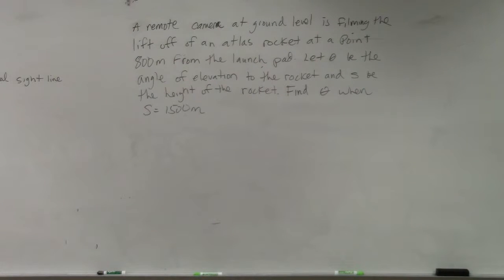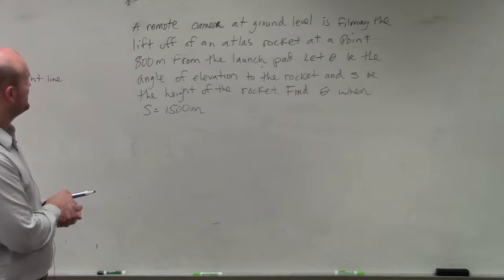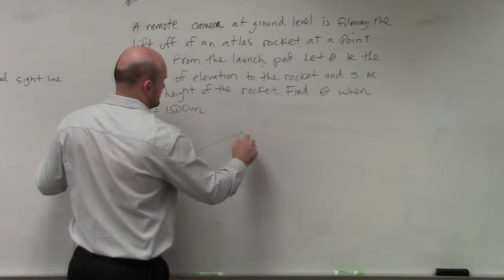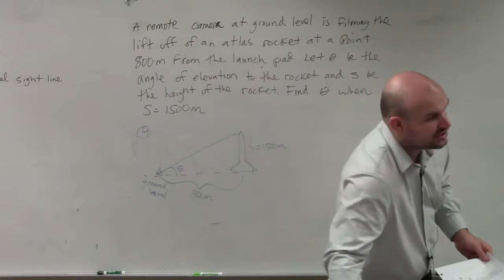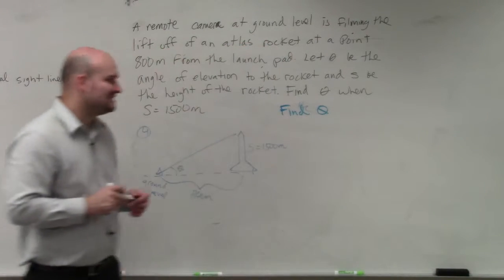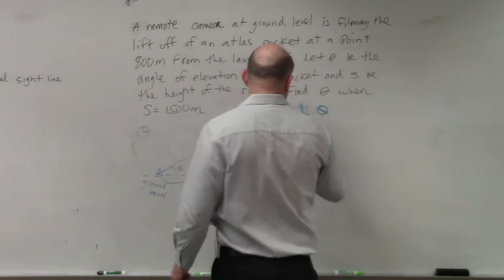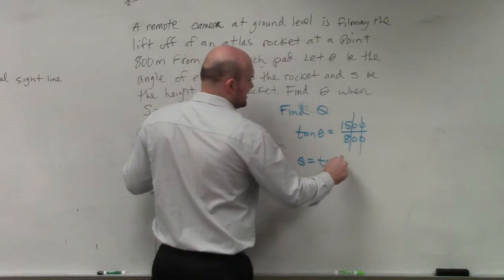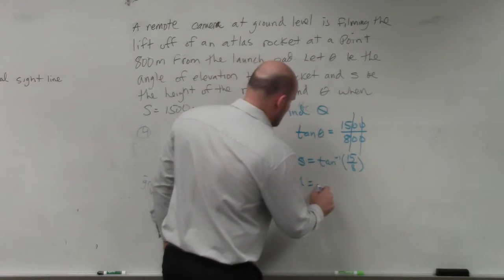Solve word problem with angle of elevation and trigonometry